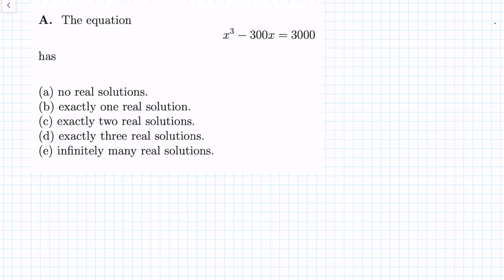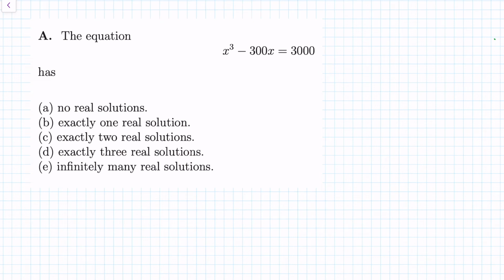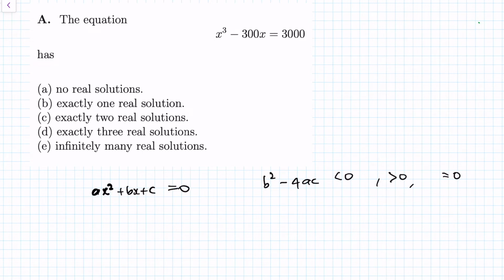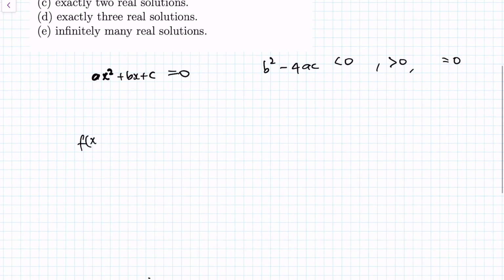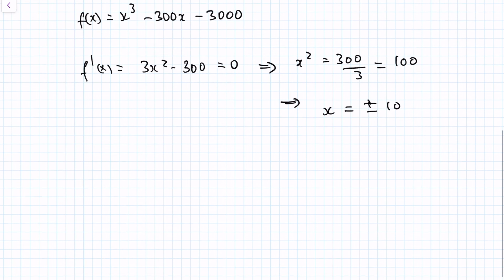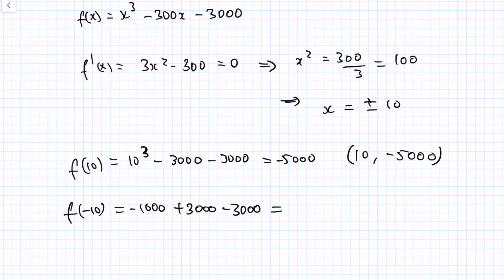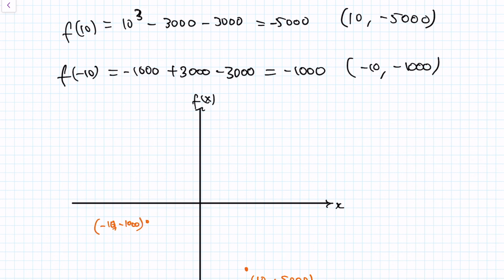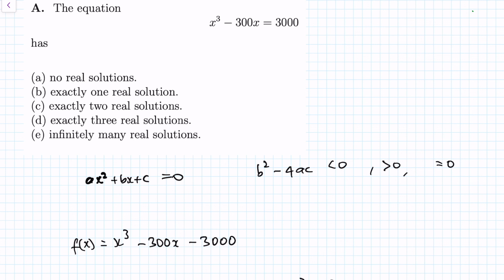OXFORD MAT MATHEMATICS ENTRANCE EXAM 2019 QUESTION 1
OXFORD MAT
MATHEMATICS
ENTRANCE EXAM 2019 QUESTION 1